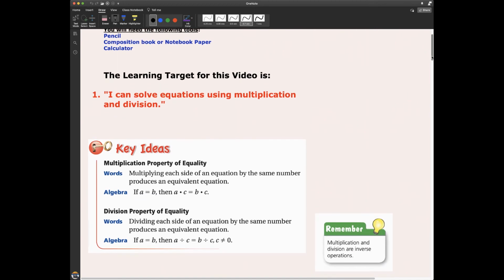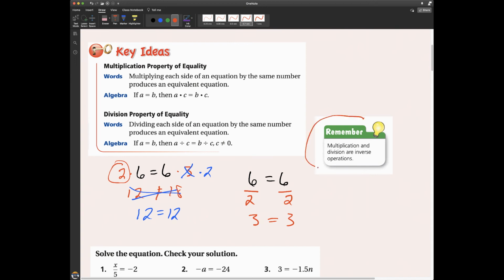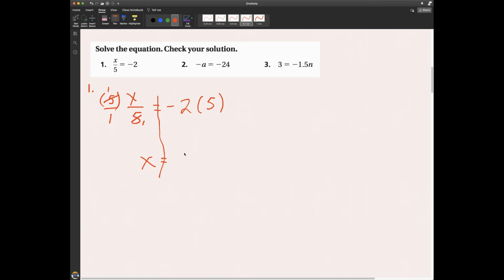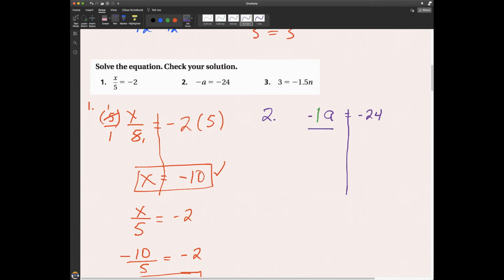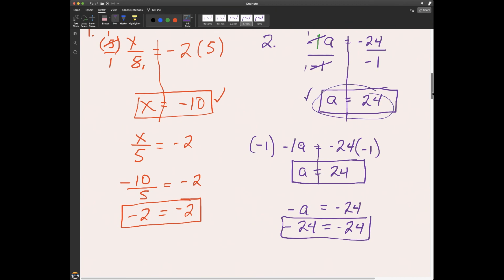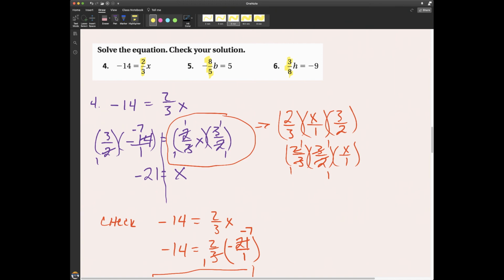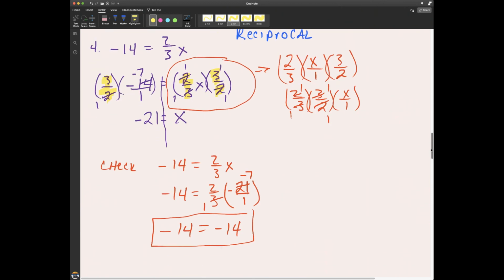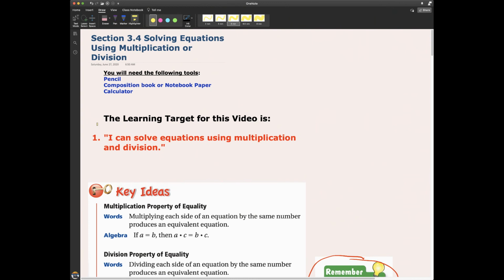Section 3.4 Video Lesson (Solving Equations using Multiplication or Division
In this video we learn how to solve equations using the multiplication or division properties of equality.